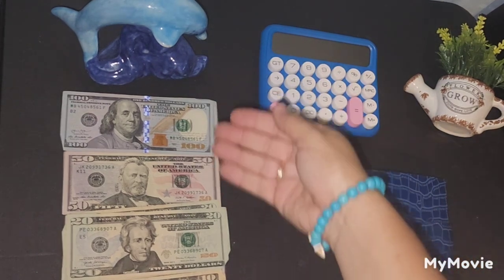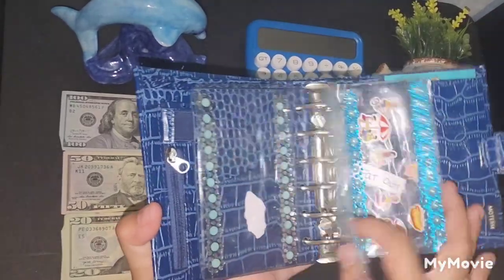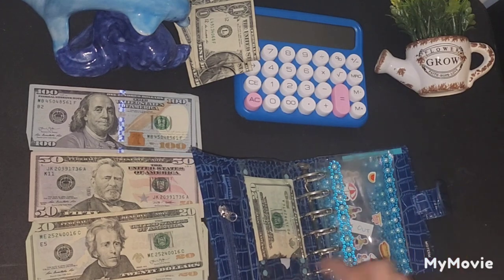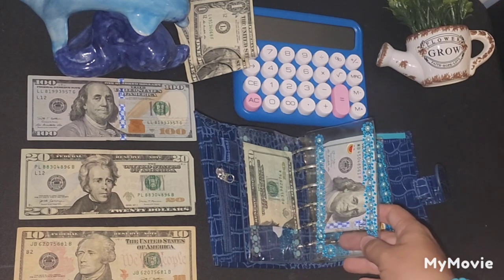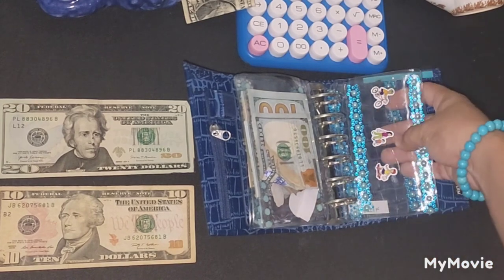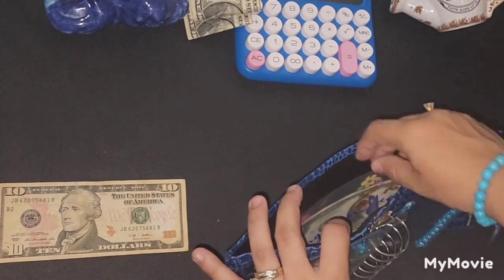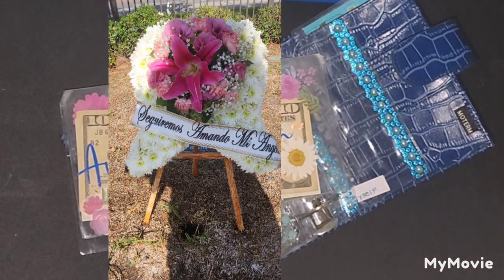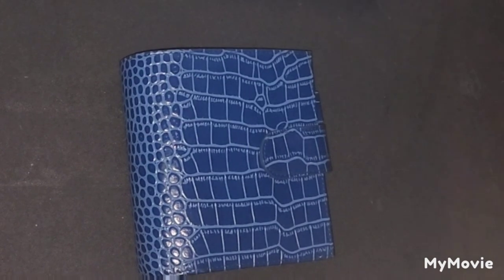$350 Cash Envelope Stuffing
🧅🍅Food Dicer(Onions, Tomatoes, etc)

💫💫Items I Use from AMAZON  below💫💫
💟 CALCULATOR ( Blue, Pink, Green, Black)
🌠🌟MOTERM POCKET BINDER Blue Croc A6
🌠DRY ERASE POCKET SLEEVE PROTECTORS 🌠
💟 A6 PINK BINDER
💟 A6 CASH ENVELOPES 12 TOTAL
📲 CELLPHONE HOLDER for DESK

7001 Garfield Ave.

💝PLAY OUR PLAYLIST to Help us Gain WATCH HRS